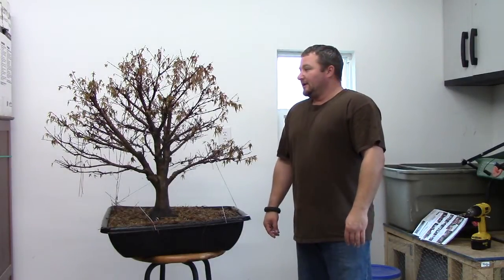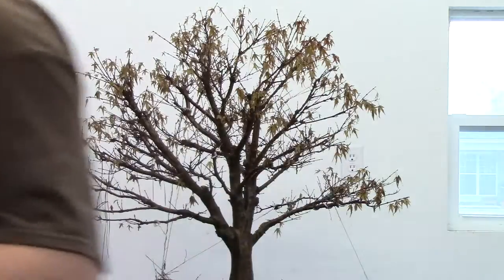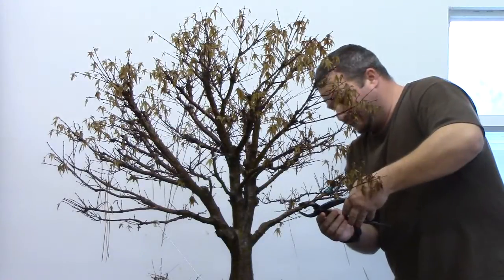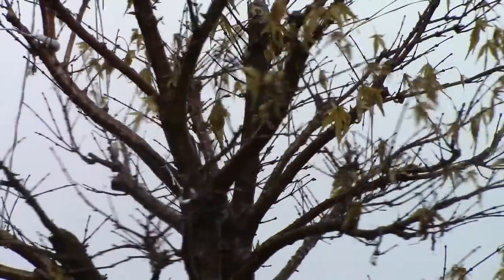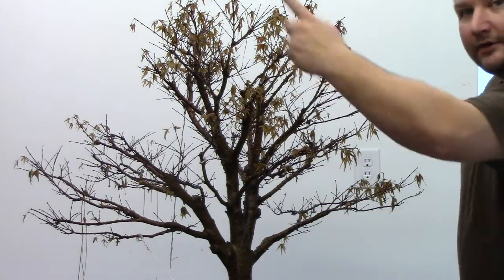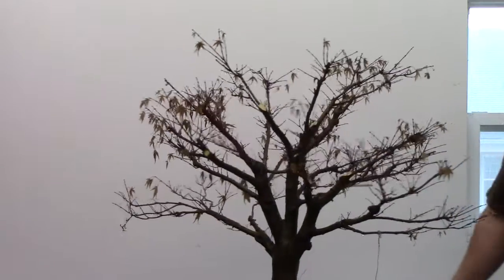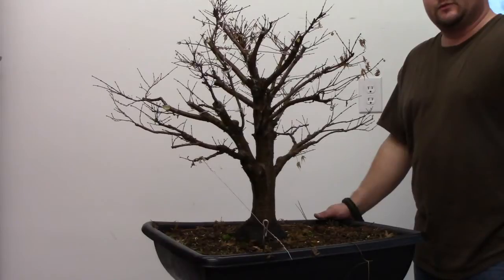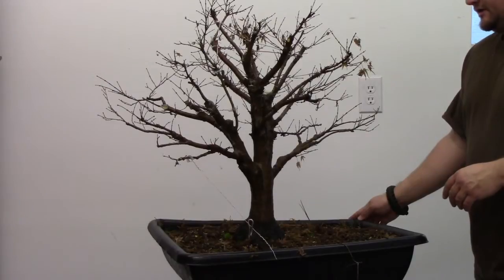Sharps pigmy spring 2015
More canopy reduction to bring this tree in to better scale with the trunk. Enjoy!